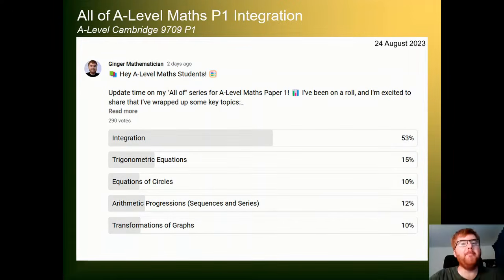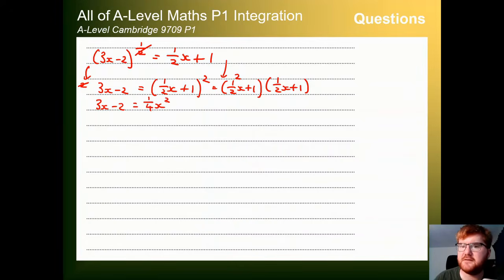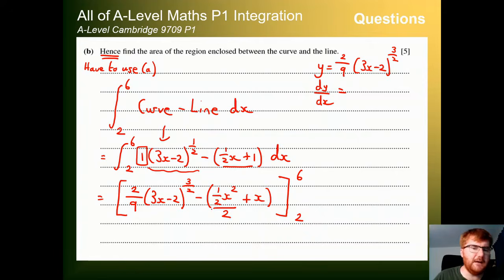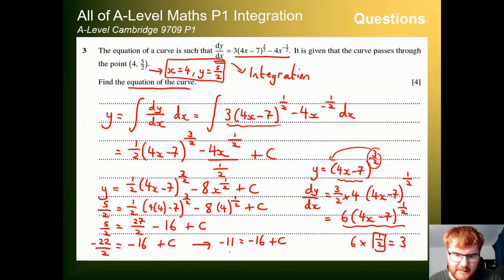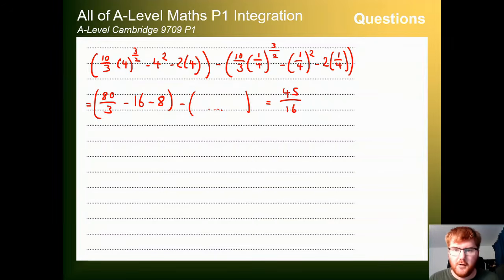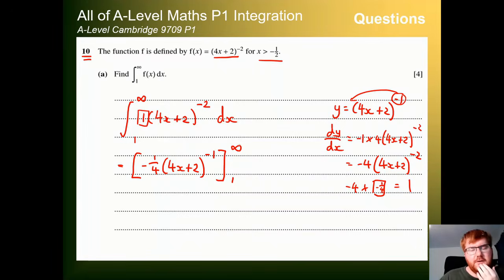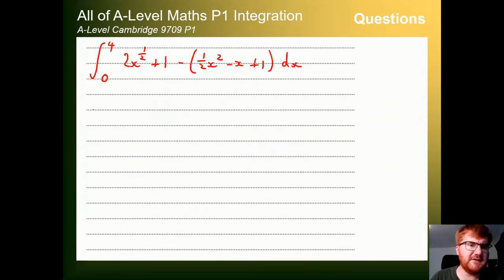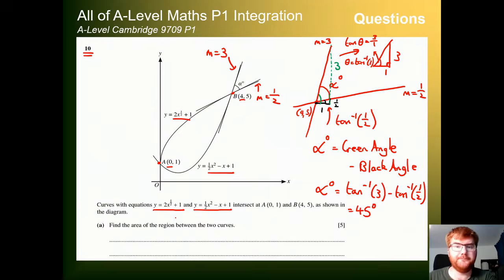All of A Level Maths P1 Integration: What You Need To Know